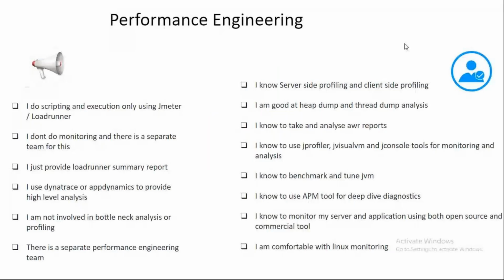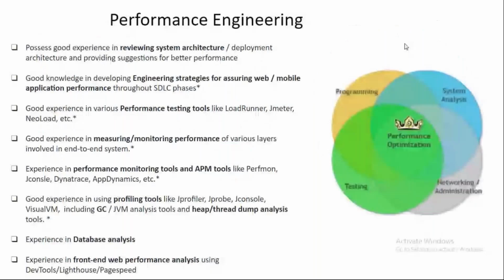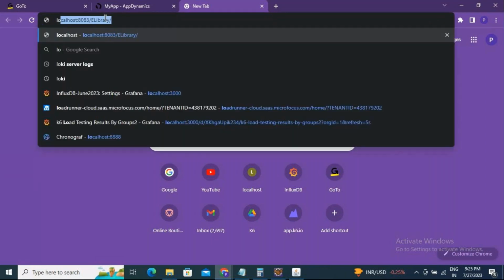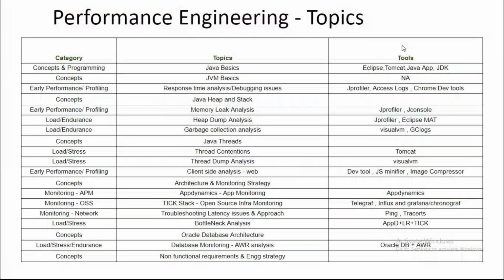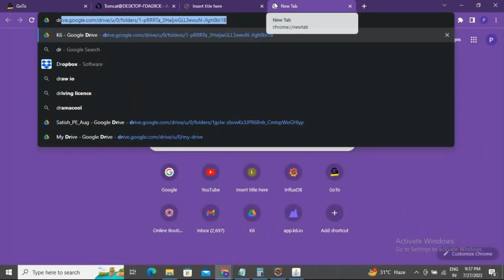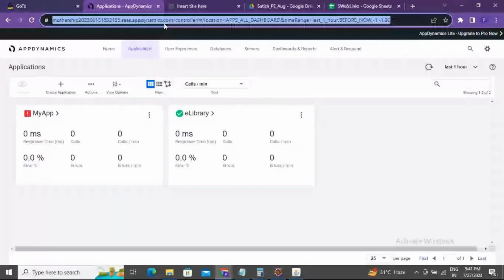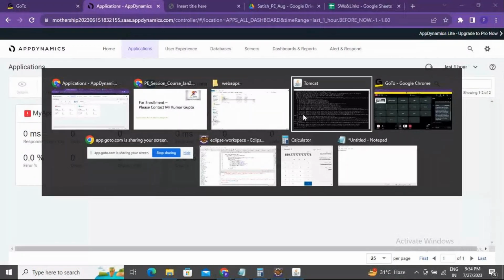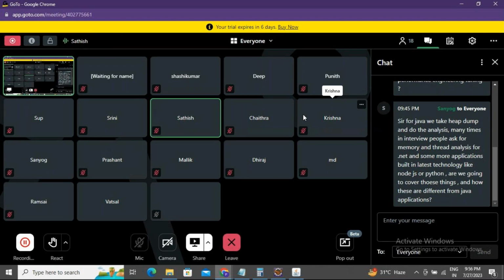Performance Engineering Demo Video 27th July 2023.Contact/WhatsApp us on +91-8019952427 to enroll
Performance Engineering Demo Video 27th July 2023.

2) Cloud Performance Engineering in DevOps - Core to Master Level

9) SAPGUI protocol - Performance Testing for SAP applications Using LoadRunner

19)Automated Performance : End user experience , Monitoring and Jenkins Pipeline execution – Crash Course

28)Winning New Performance Testing Clients and Presenting Performance Test Proposals

29)Crash Course On Performance Monitoring – End User Experience of Web and Mobile Apps